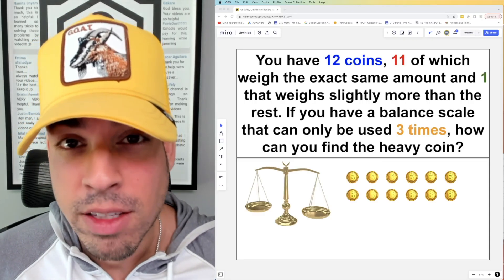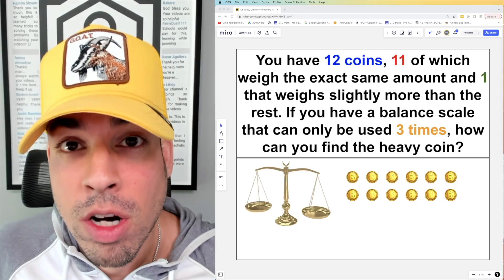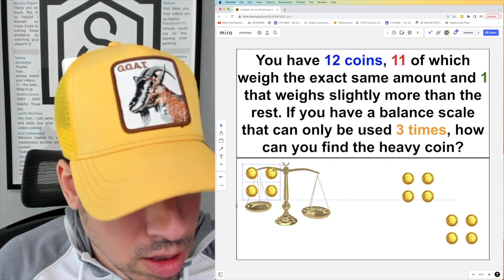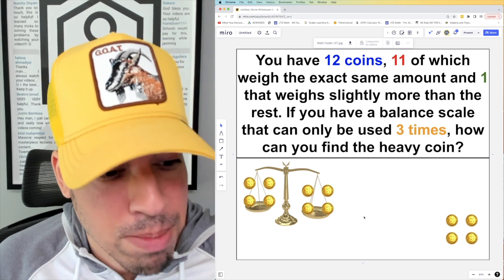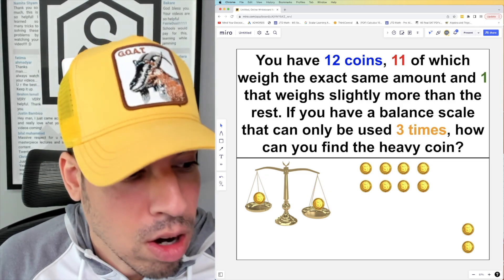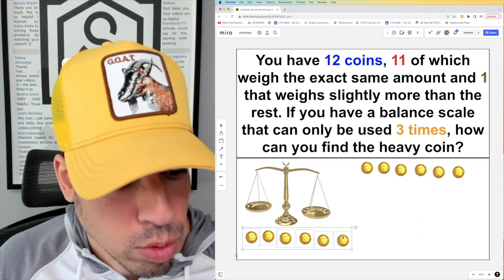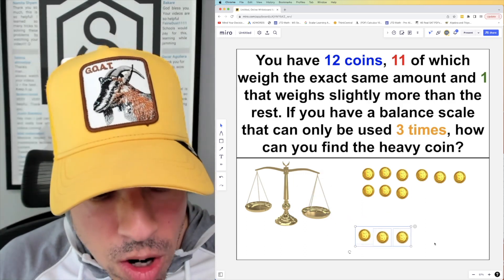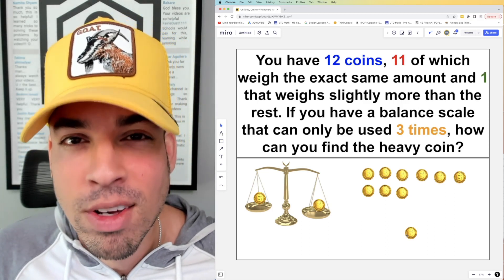Can you find the slightly heavier coin?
This puzzle is a great challenge for anyone interested in good riddles!  Check back every week for more awesome math puzzles!